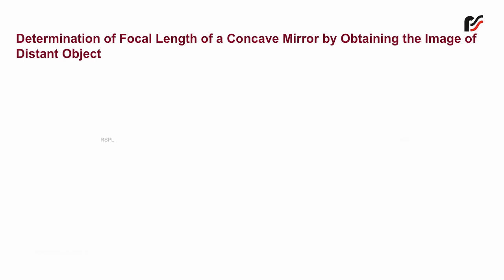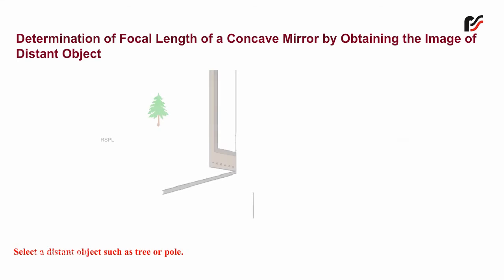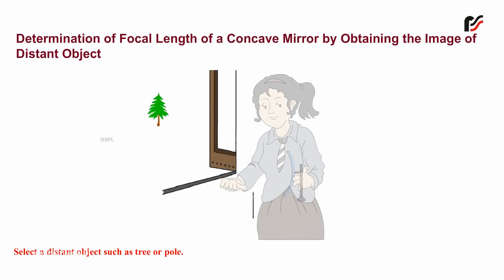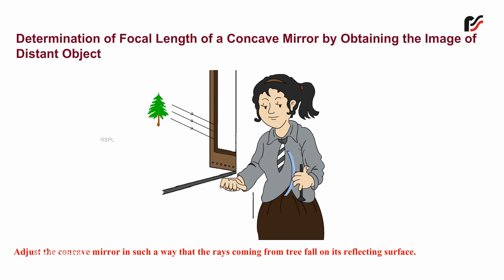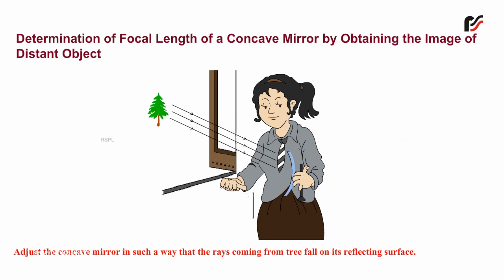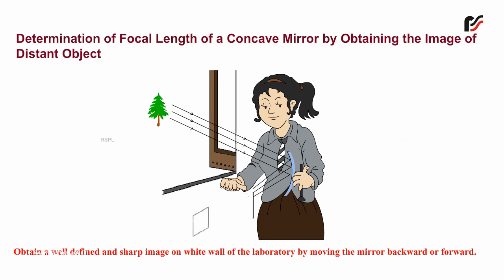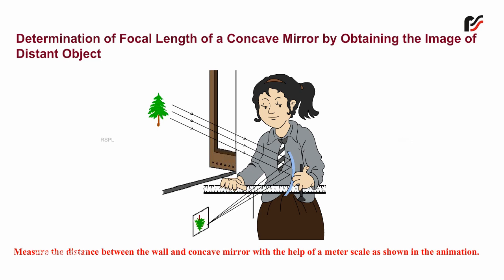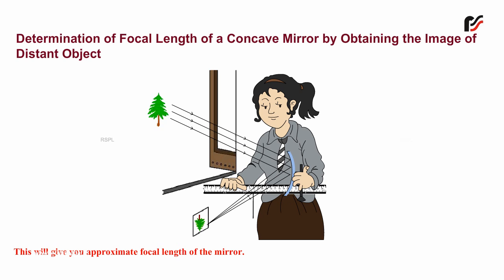Determination of Focal Length of a Concave Mirror by Obtaining the Image of Distant Object